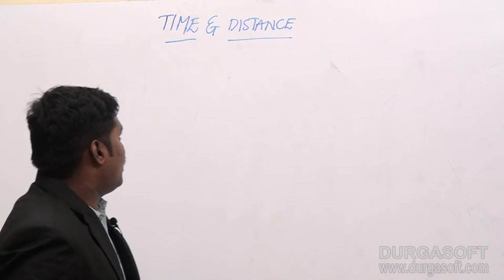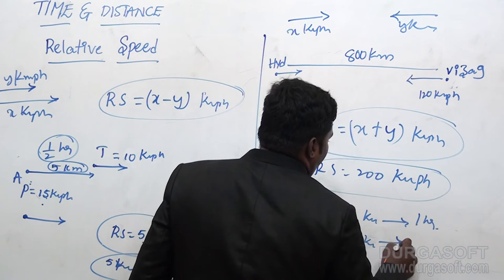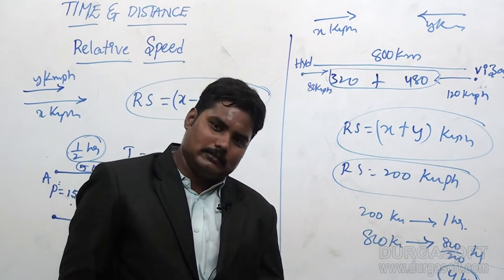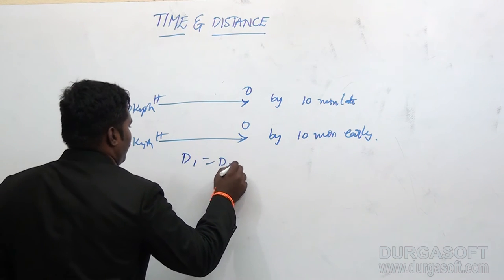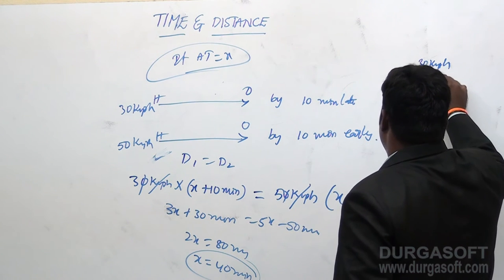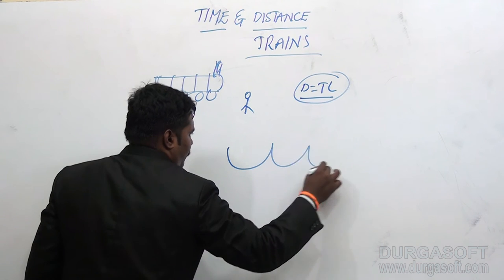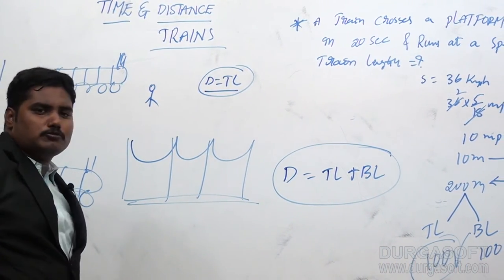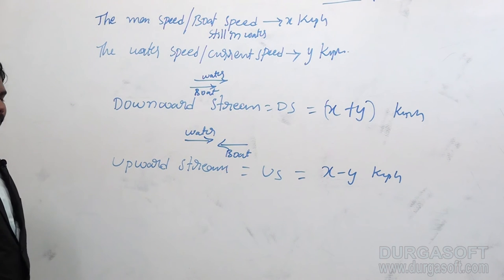Campus Recruitment Training (CRT) || Time & Distances Part - 2